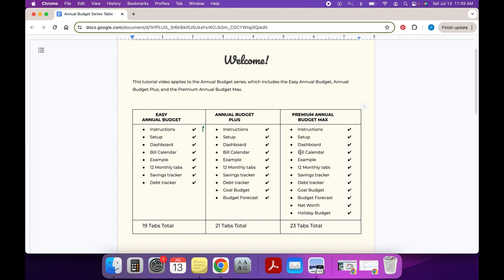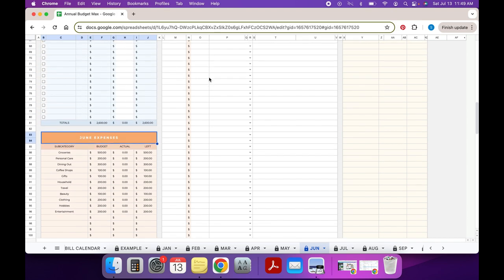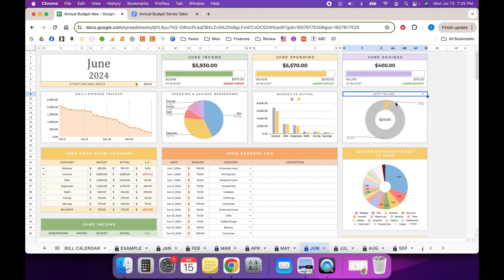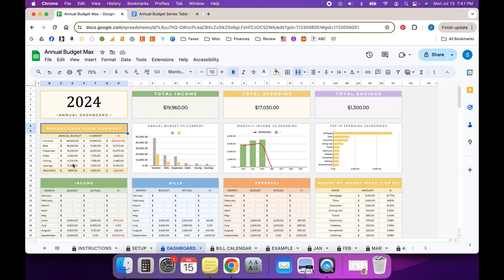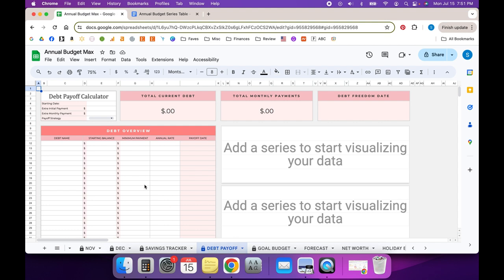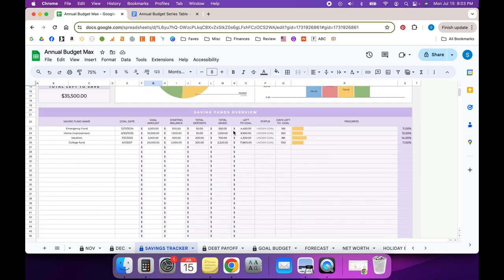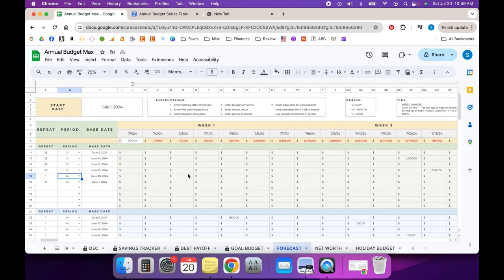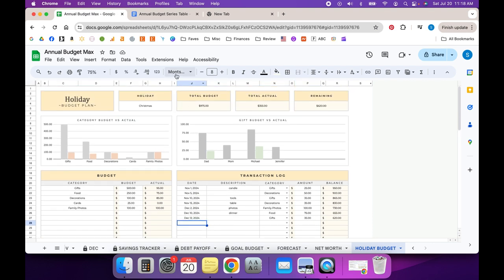Annual Budget Template for Google Sheets | Smart Dashboard, Bill Calendar, Net Worth & More!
Take control of your finances with this powerful Annual Budget Template for Google Sheets — perfect for personal or household budgeting all year long. Whether you're saving for a big goal, paying off debt, or just want more clarity with your money, this all-in-one spreadsheet has everything you need.

✅ Template Features:

💰 12 Monthly Budget Tabs – Auto-linked to your annual dashboard
📊 Annual Budget Dashboard – Visual insights into income, spending & savings
📅 Smart Bill Calendar – Easily track and organize due dates
📎 Example Tab – Pre-filled with mock data to help you get started quickly
🏦 Savings Funds Tracker – Track multiple sinking funds or savings goals
🚫 Debt Payoff Calculator – Visualize your progress toward a debt-free life
🎯 Goal Budget Comparison – Stay aligned with your financial targets
📆 52-Week Budget Forecast – Plan ahead with weekly insights
📈 Net Worth Tracker – Monitor your financial growth over time
🎁 Holiday Budget Planner – Keep seasonal spending under control

🎯 Why You'll Love This Template:

- Simple to use – no Excel skills required
- Fully editable and printable
- Use it anywhere – works on any device with Google Sheets
- Save time and stay organized with automated formulas and graphs
- See your year at a glance with clean dashboards

📤 Share with a friend who loves budgeting!